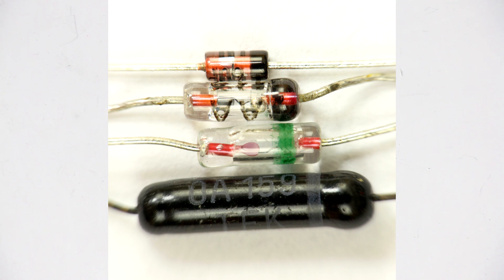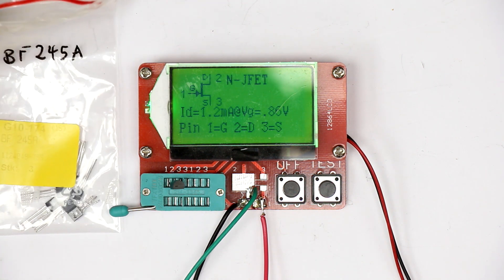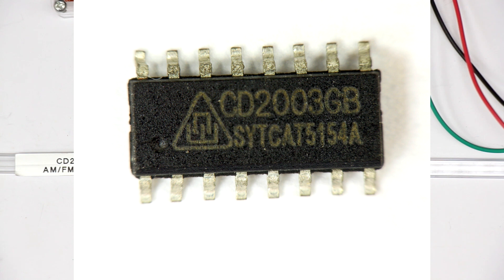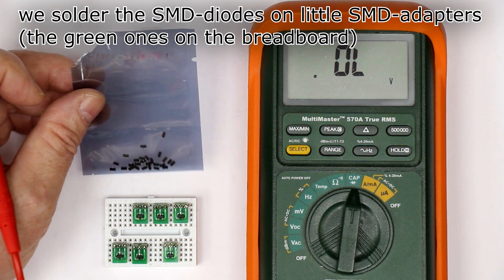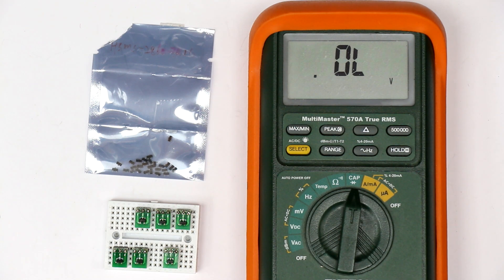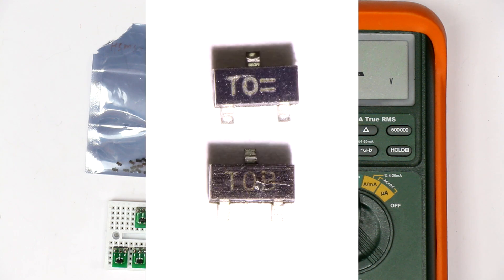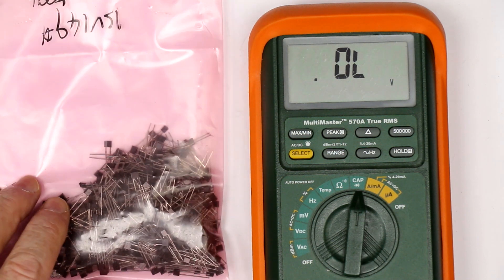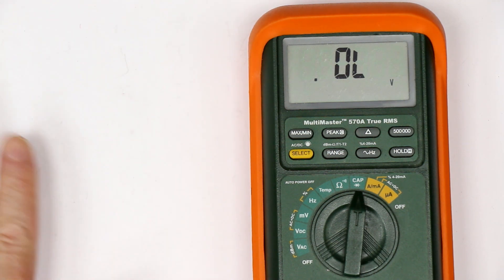Some Fake Chinese Semiconductors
The Chinese sellers fake really every kind of semiconductor:
Germanium diodes, small-signal FETs, radio-ICs, schottky-diodes...